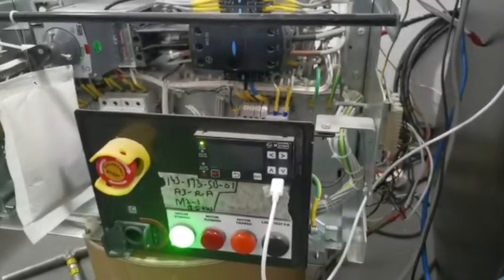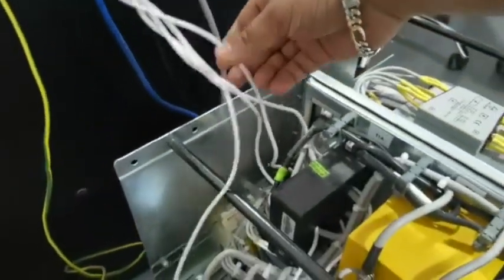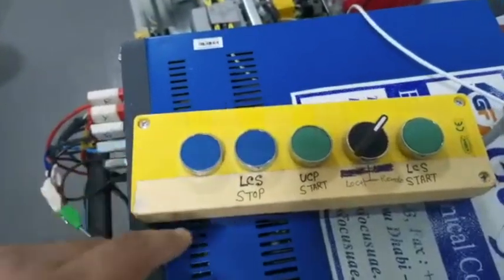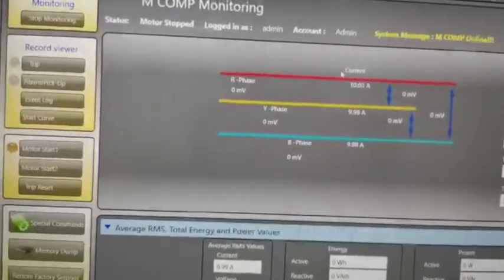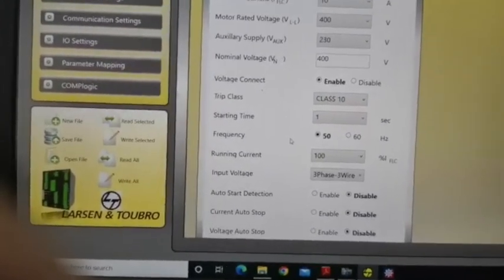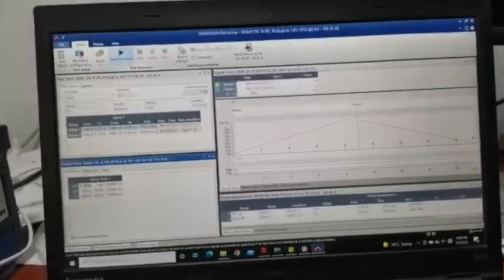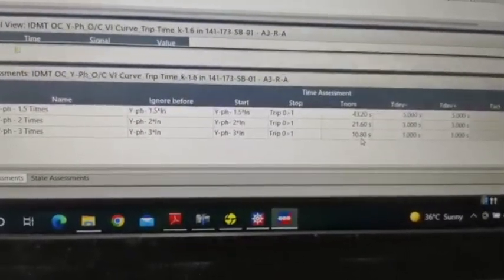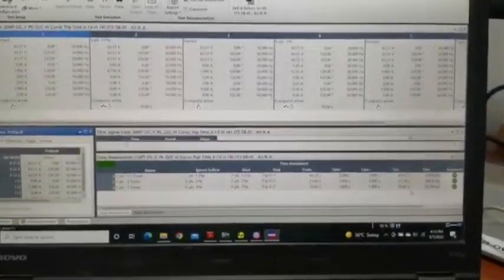Motor Protection Relay L&T relay,How to test Motor feeder,Motor protection setting,HMI interface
Motor Protection Relay L&T relay,How to test Motor feeder,Motor protection setting,HMI interface SWGR module, Switchgear Module rack in and out, Portable SWGR, Motor protection feeder LT relay